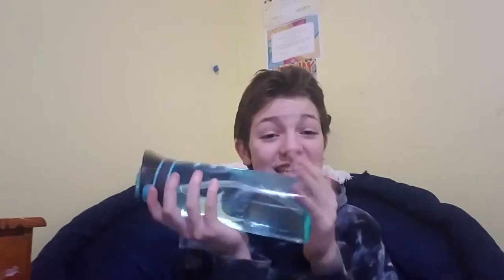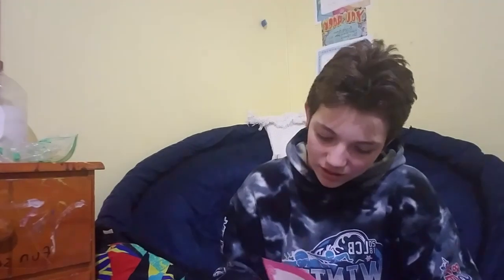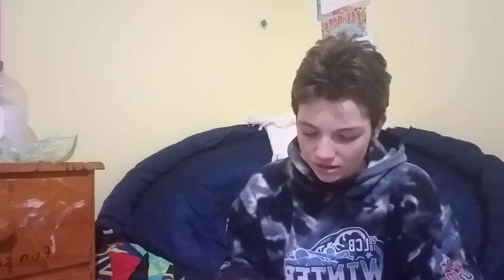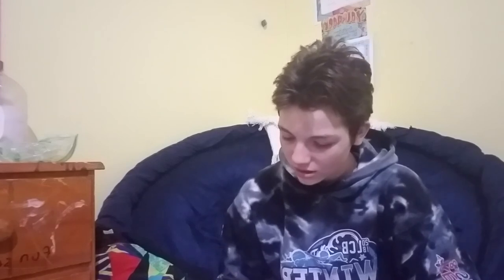What's in my swim bag🏊‍♀️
Hello world I decided to make a channel and this is just me